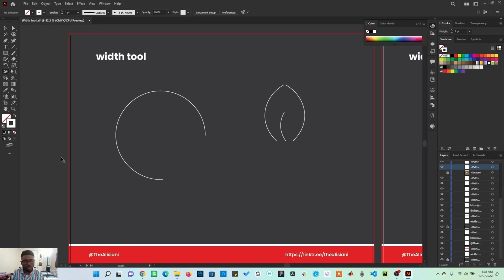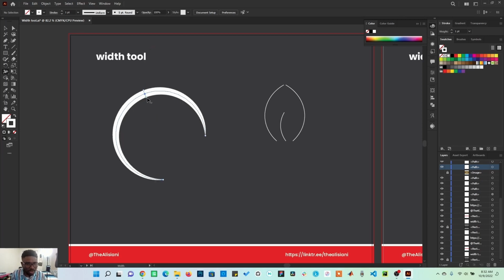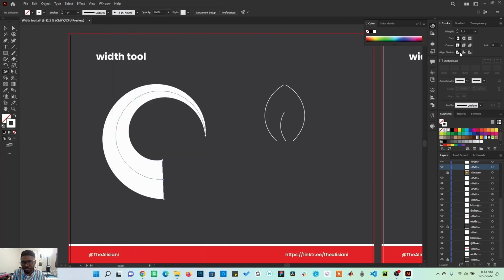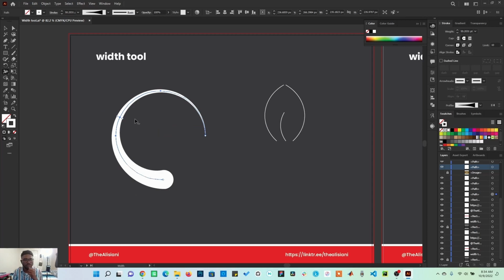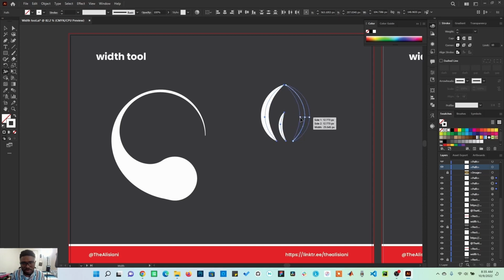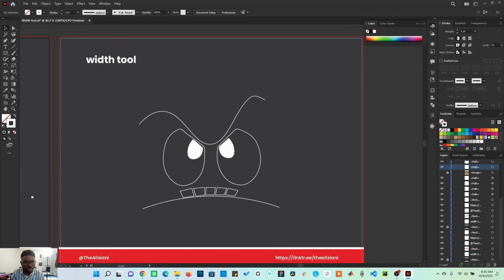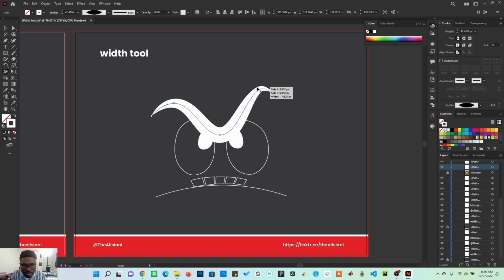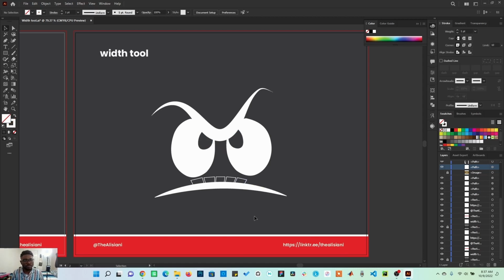17 How to use the Width tool in Adobe Illustrator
In this video, you will learn how to use the Width tool in Adobe Illustrator.  Alongside this video are 29 essential tutorials to equip you with Adobe Illustrator. Ensure you take advantage of it.